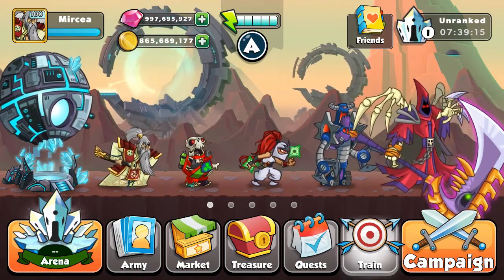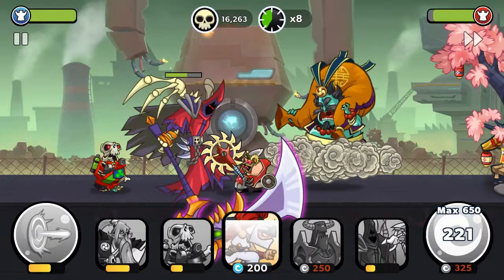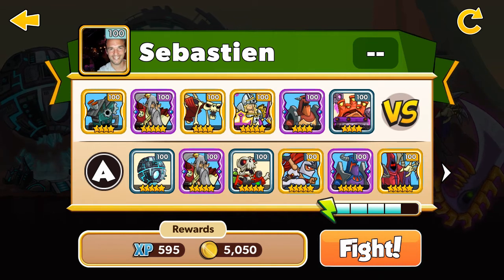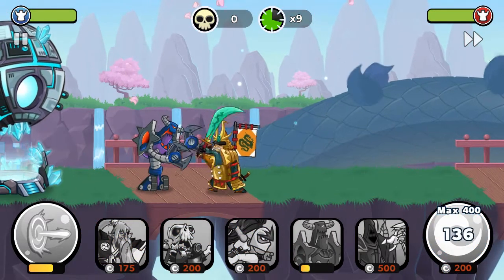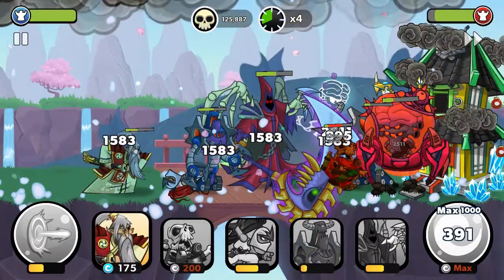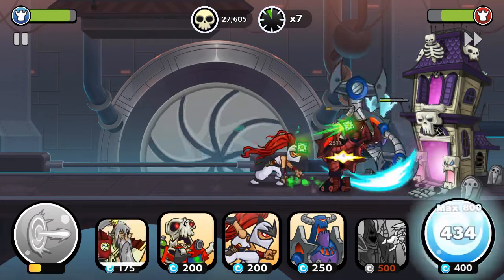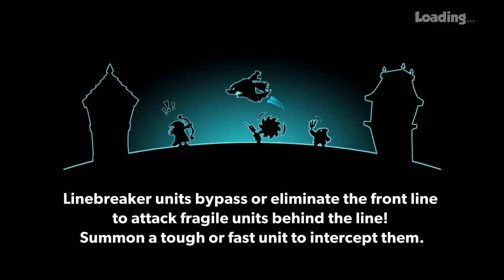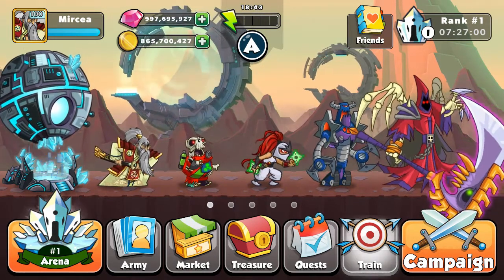Tower Conquest-Hacked-| Lasers Overload | Ep.442